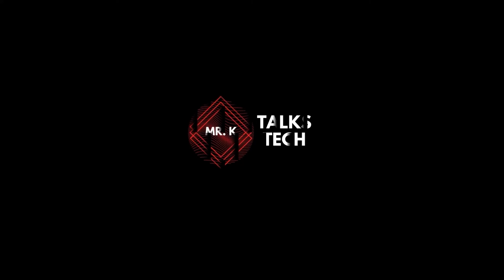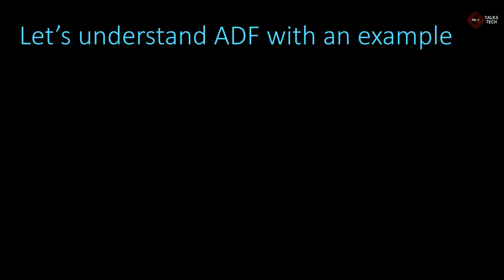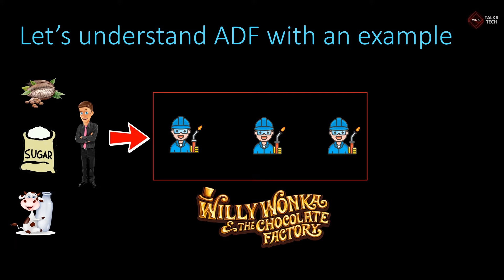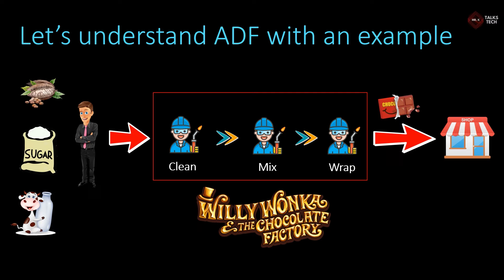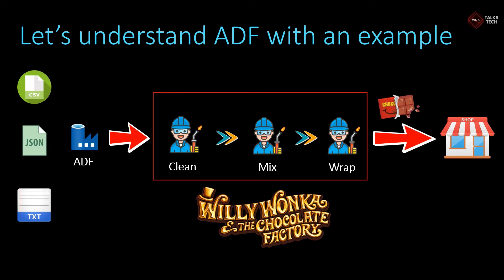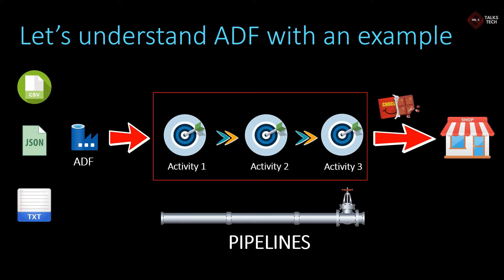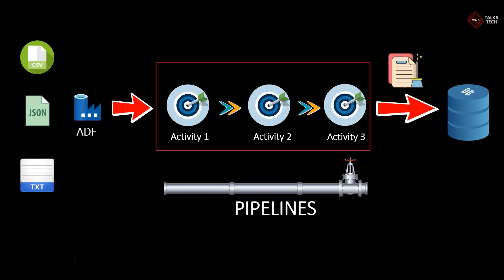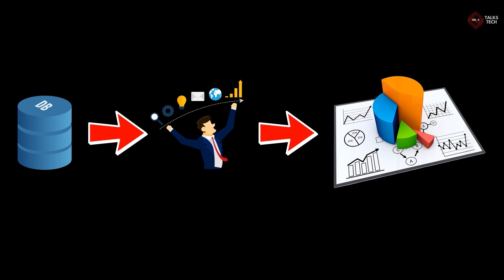Learn Azure Data Factory (ADF) in 8 Minutes- Explained simple | ADF Tutorials for Beginners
In this Video, I have explained about what is ETL and What is Azure Data Factory (ADF) and how this tool can be used as an important ETL tool in doing Data Engineering work.

– – – Let’s Connect: – – –

– – – About me: – – –

1. Azure Beginner Tutorials
2. Azure Data Factory
3. Azure Synapse Analytics
4. Azure Databricks
5. Microsoft Power BI
6. Azure Data Lake Gen2
7. Azure DevOps
8. GitHub (and several other topics)

1. Data Engineer
2. Data Analyst
3. Data Scientist

– – – Support me: – – –